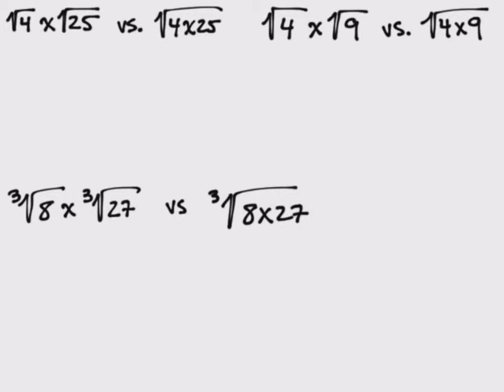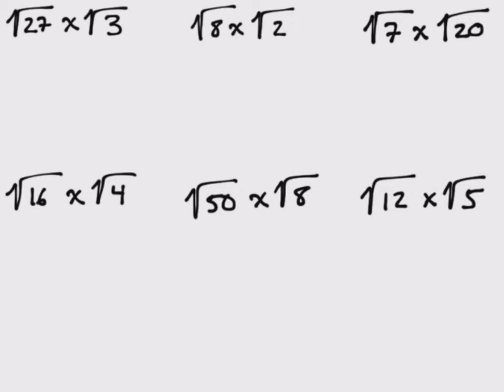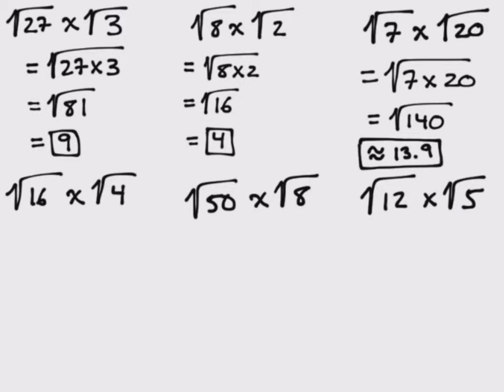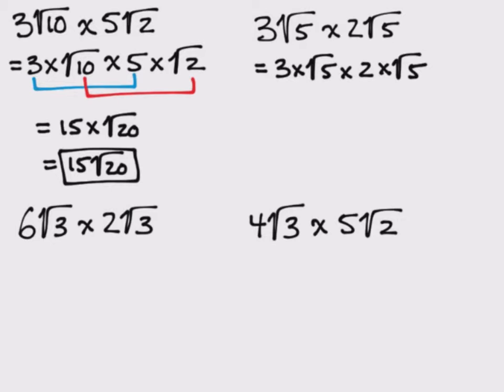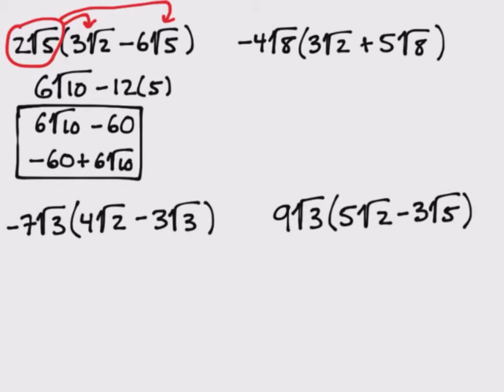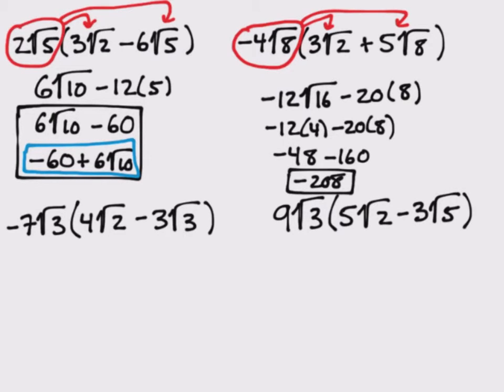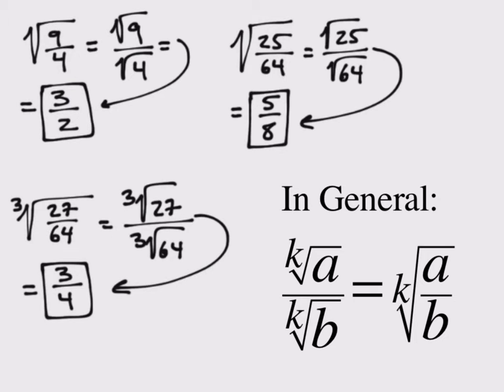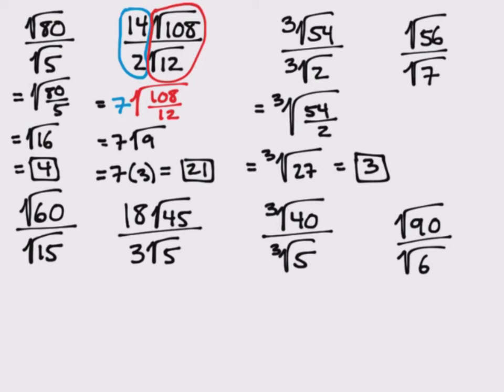C7V4 Part 1